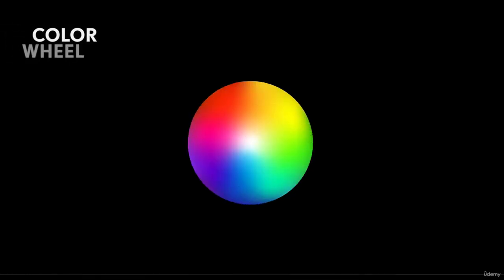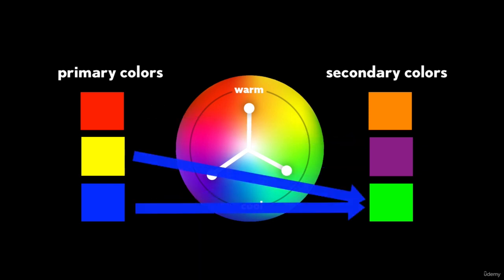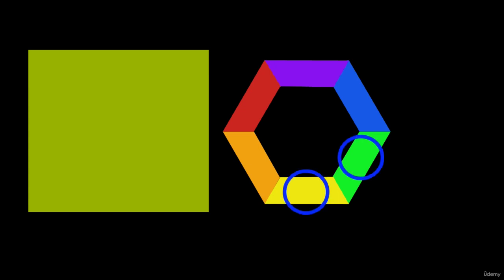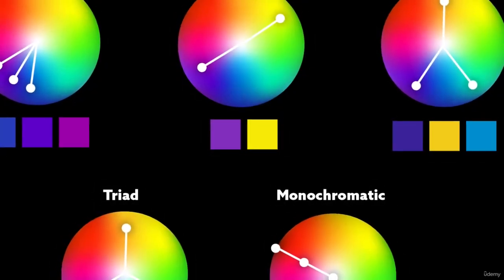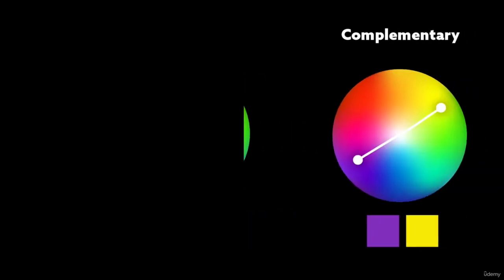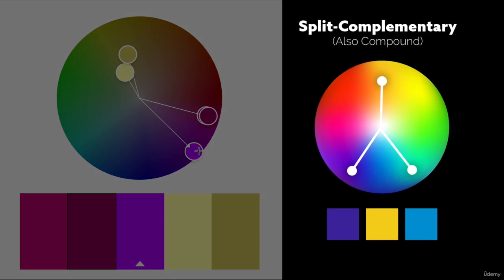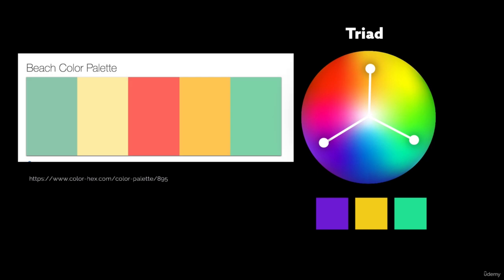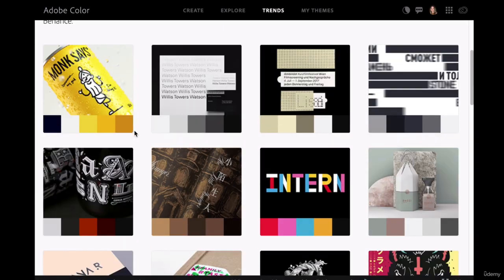Graphic Design Theory 10 Color Theory Color Wheel Basics and Color Harmony